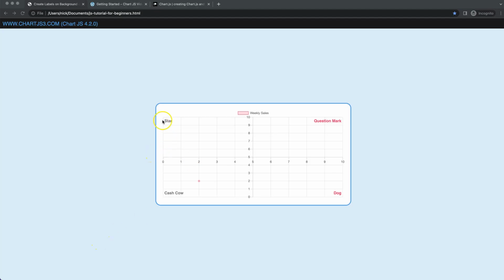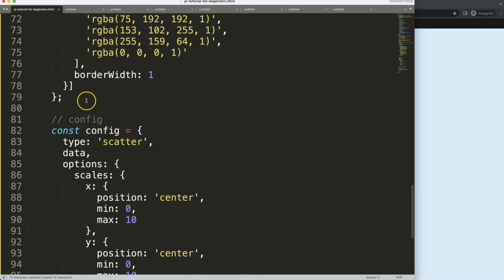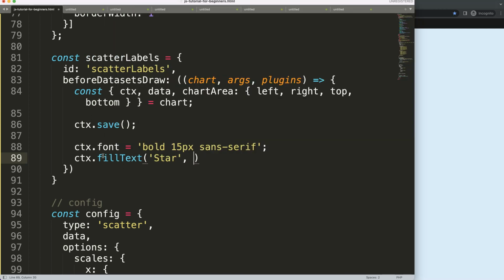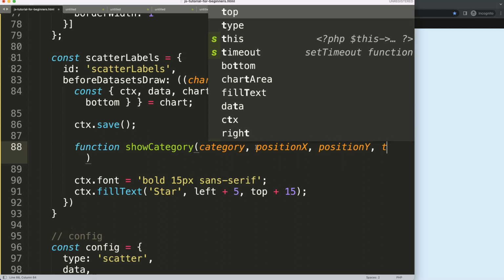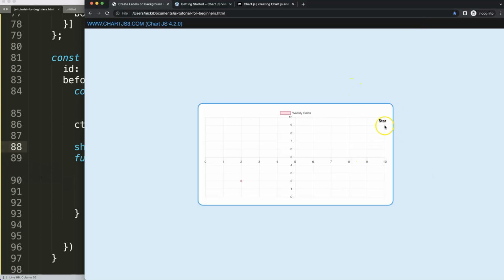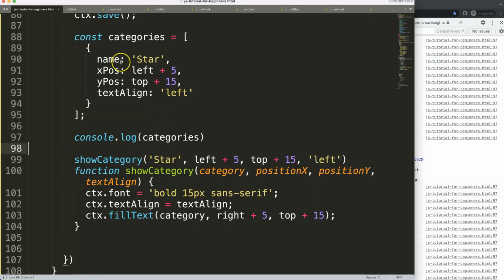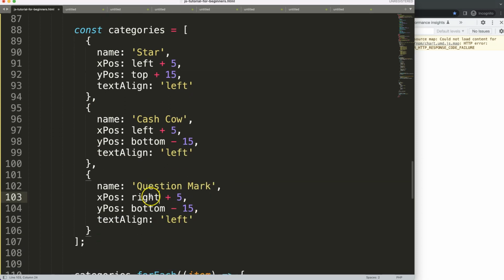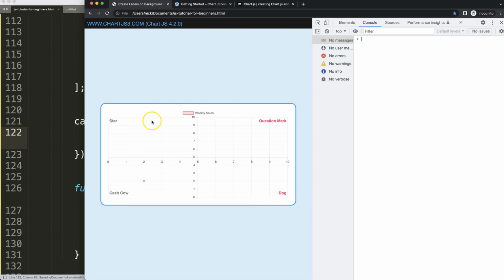Create Labels on Background of Scatter Chart in Chart JS 4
In this video we will explore how to create labels on background of scatter chart in chart js 4. We will create labels that are similar to the Boston Consultancy Group (BCG) marketing model the Growth Profit Share Matrix.

We will make something very basic so it is not exactly the same but we can easily advance this eventually.

▬ Materials/References  ▬▬▬▬▬▬▬▬▬▬

Chart JS Dashboard Series:
👍 Most Liked Video Series:

▬ About Us  ▬▬▬▬▬▬▬▬▬▬▬▬